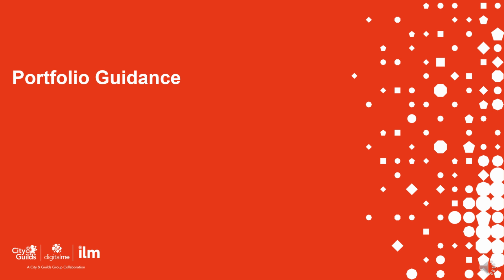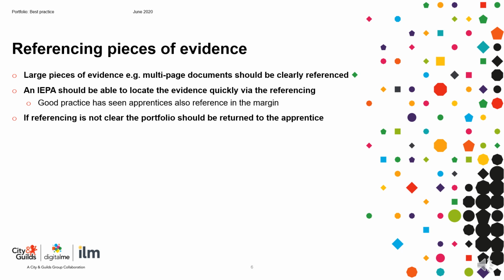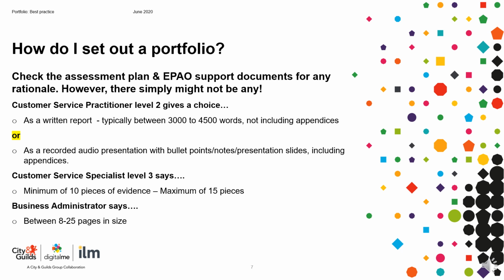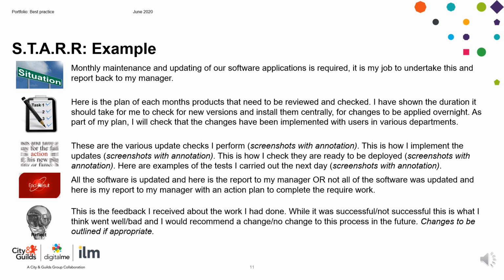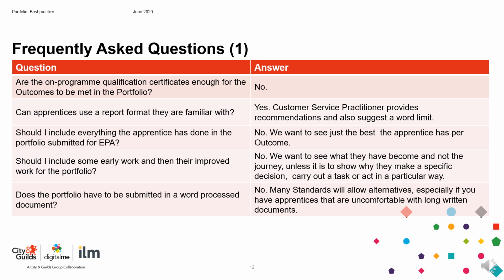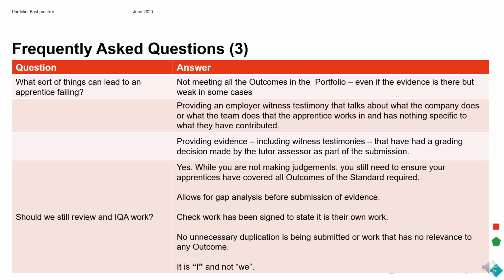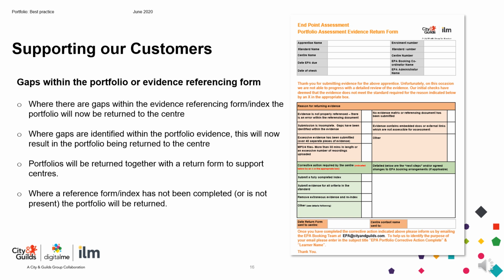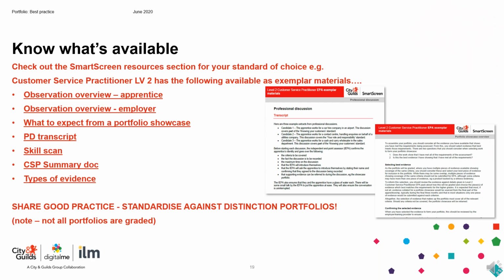Assessment evidence checks and best practice within portfolios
A look at best practice for creating and submitting portfolios to the EPA team.